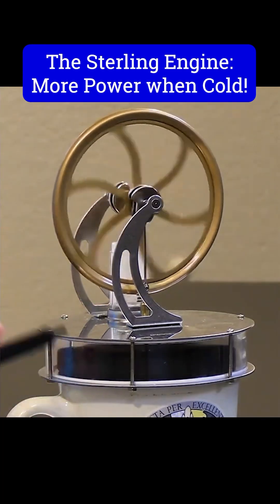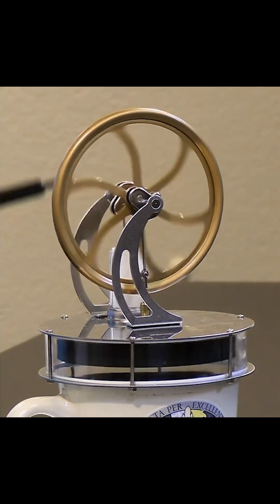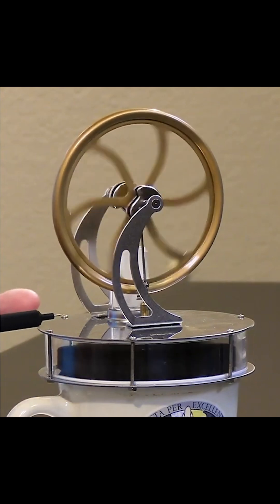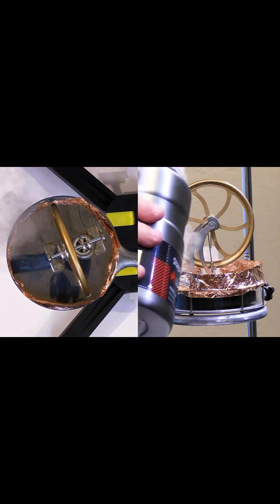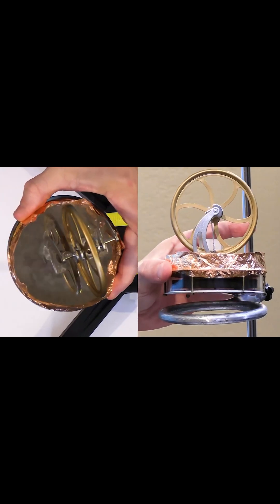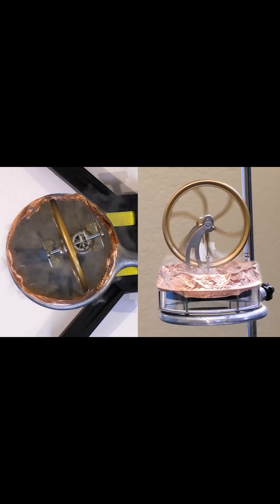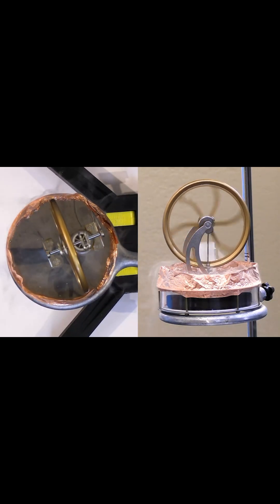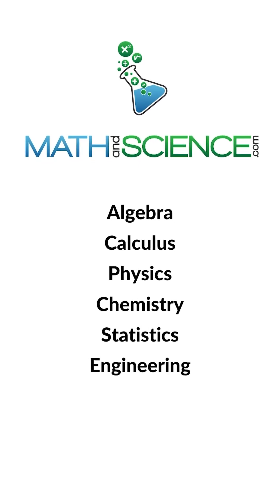Can Liquid Nitrogen Power a Heat Engine?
The Stirling engine is a marvel of engineering that transforms heat into mechanical work with remarkable efficiency and simplicity. Named after its inventor, Robert Stirling, who patented it in 1816, this engine operates on a closed-cycle system using an external heat source. Unlike internal combustion engines, the Stirling engine doesn’t rely on explosions but on the expansion and contraction of gas—usually air or helium—inside a sealed chamber.

Here’s the magic: as the gas is heated, it expands, pushing a piston. When the gas cools, it contracts, pulling the piston back. This back-and-forth motion can be harnessed to power generators, pumps, or even vehicles. The engine has two primary components: the hot cylinder, where the gas is heated, and the cold cylinder, where it is cooled. A regenerator, a device that retains heat, enhances the engine’s efficiency by recycling thermal energy.

One of the most appealing aspects of the Stirling engine is its versatility. It can use any heat source—solar, geothermal, or even waste heat—making it an eco-friendly alternative. Additionally, it operates quietly and requires minimal maintenance due to fewer moving parts.

The Stirling engine is a testament to elegant design and sustainable energy solutions. Its ability to turn heat into motion without combustion makes it a promising technology for a greener future, harnessing energy in a way that’s both efficient and environmentally friendly.